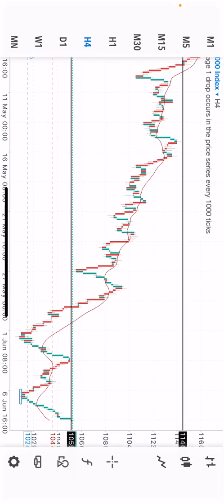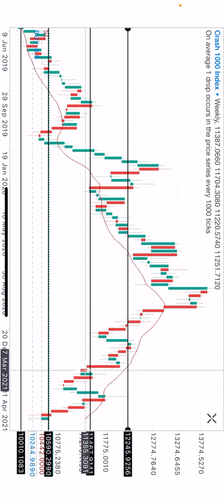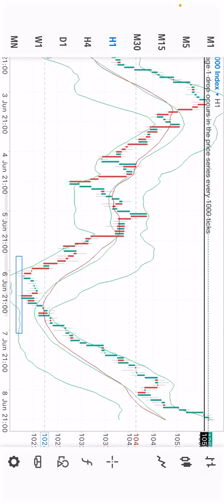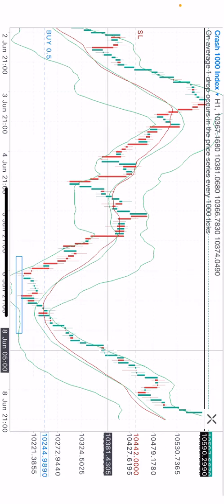Top secrets: Risk reward 1:5 on Boom and Crash. Crazy Price Action and Bollinger strategy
I made this cool profits based on my knowledge. Invest in knowledge